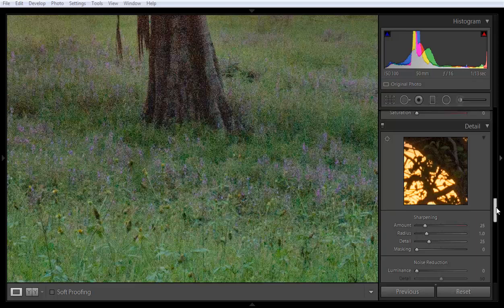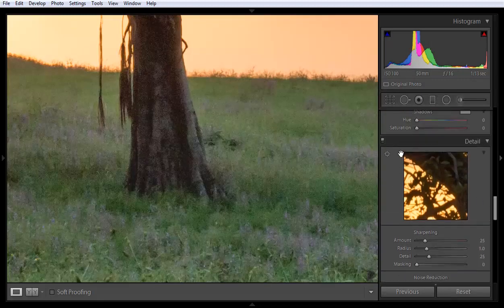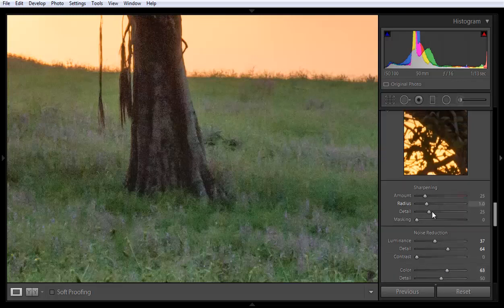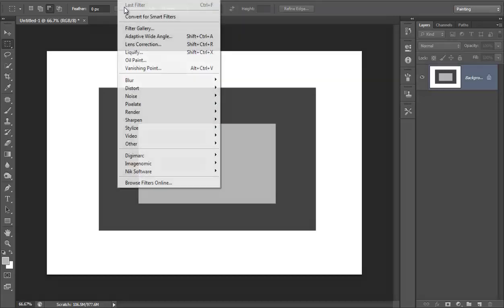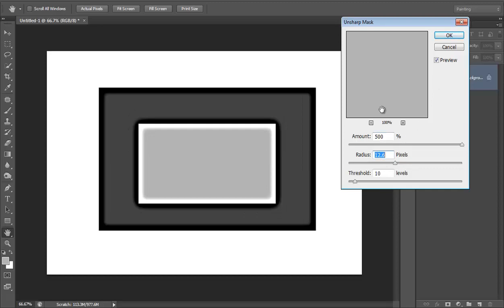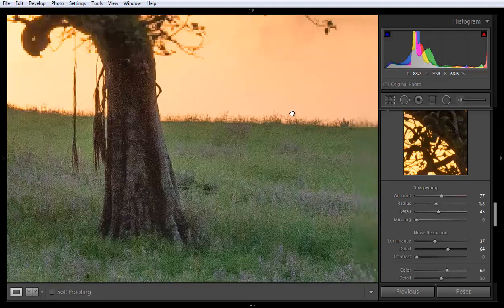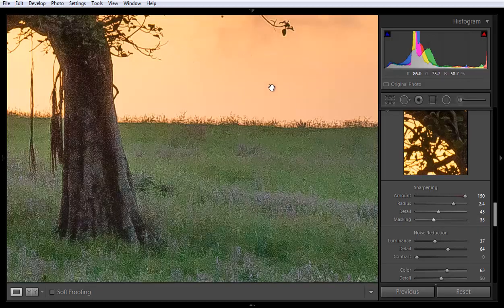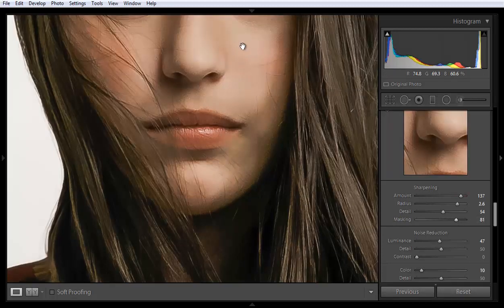Lightroom 5 Tutorials : sharpness and noise reduction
In this tutorial of Lightroom 5 of develop Module, we will learn to make our image extra sharp and and reduce noise using sharpness and noise reduction tool.